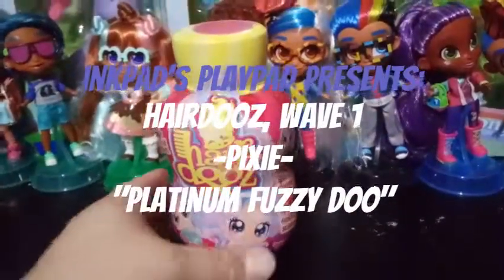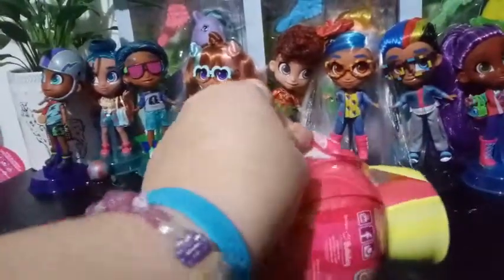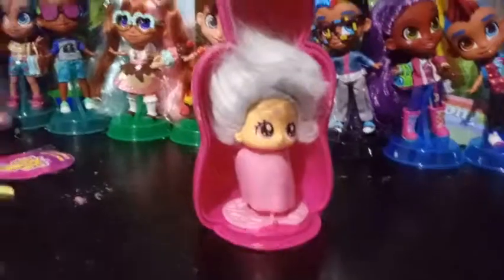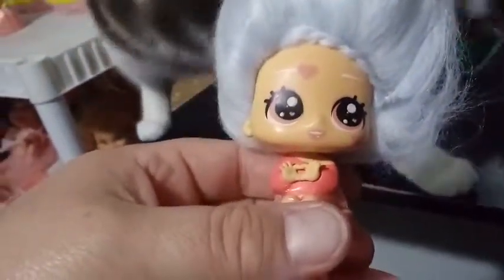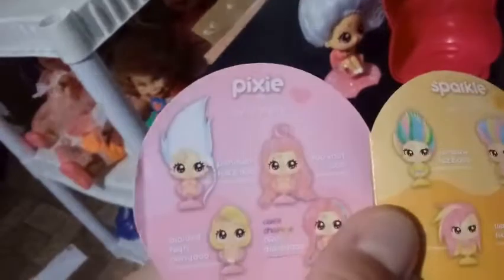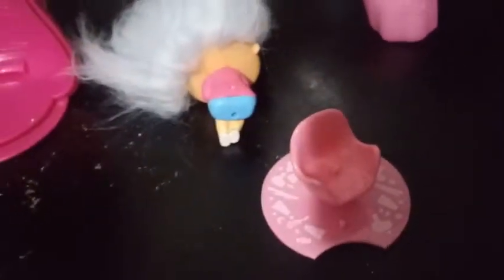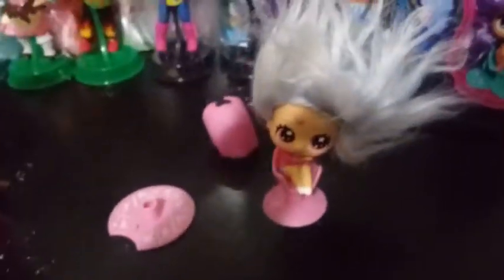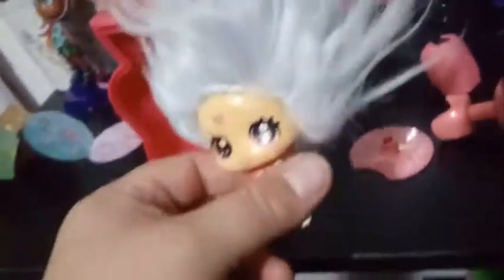Hairdooz, Wave 1- Pixie- "Platinum Fuzzy Doo"